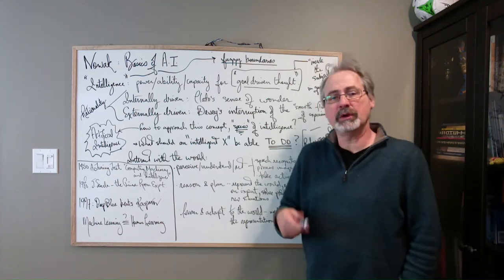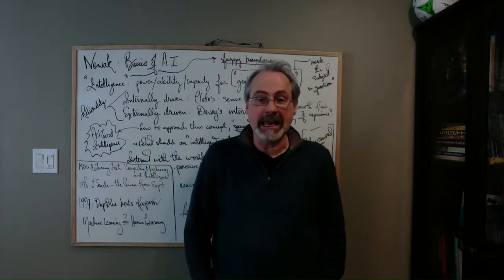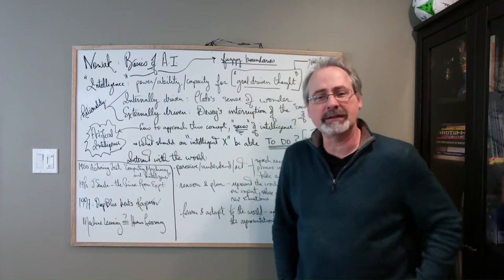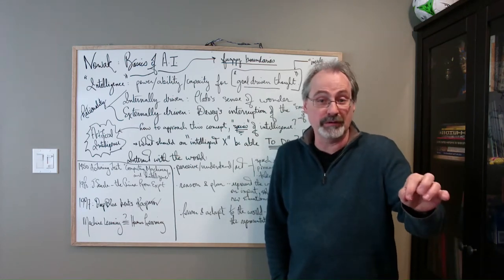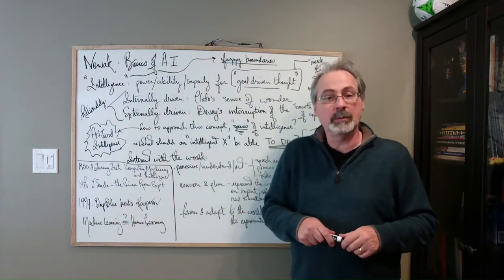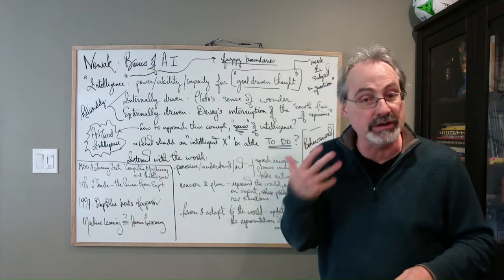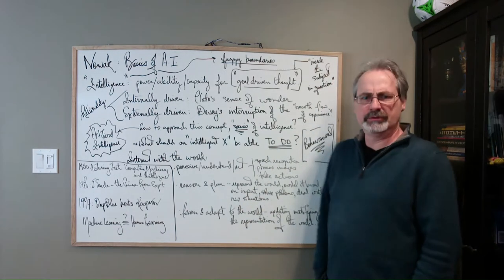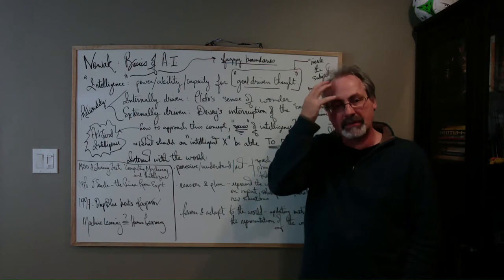Novak, Intro to AI